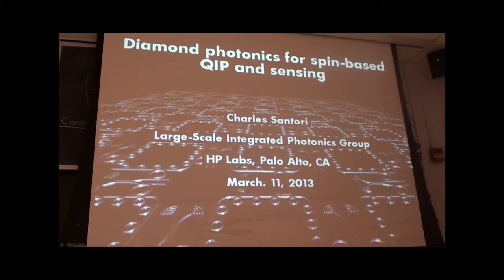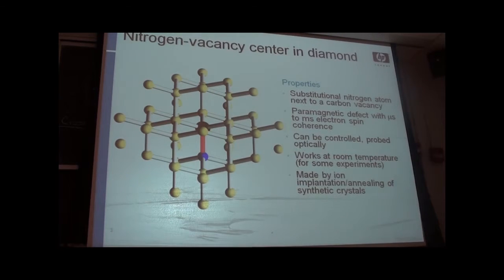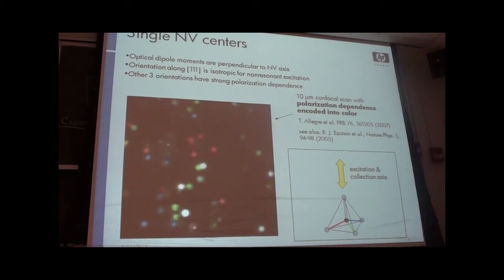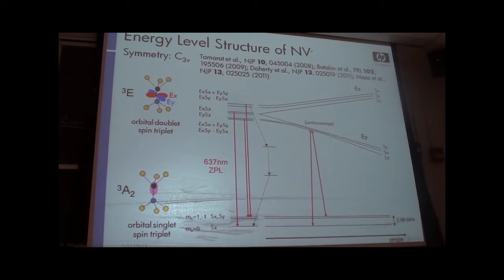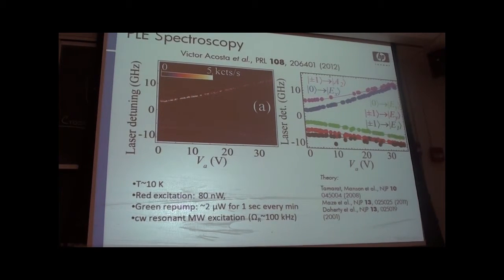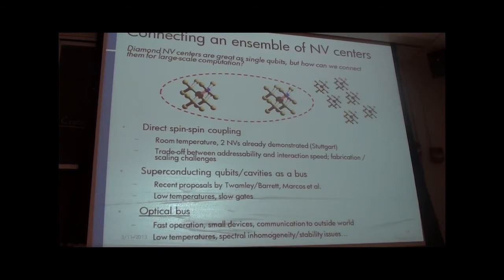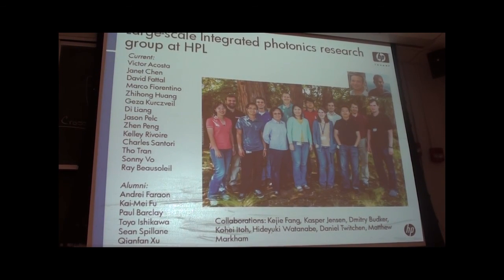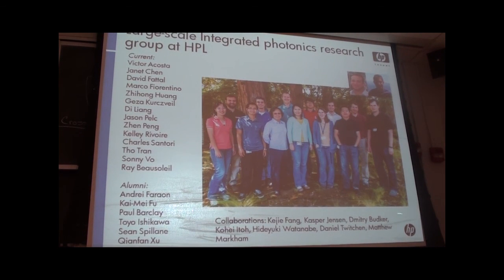JQI Seminar 3/11/13 - Charles Santori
Title: Diamond photonics for spin-based quantum information processing and sensing

Speaker: Charles Santori

Dr. Charles Santori is a research staff member in the Large-Scale Integrated Photonics group at HP Labs. His research topics have included devices for quantum information processing in diamond, as well as devices for classical photonic interconnects and sensing. Prior to joining HP, Dr. Santori completed his graduate studies and post-doctoral research in the Yamamoto group at Stanford University, where he performed quantum-optical experiments involving InAs quantum dots and other atom-like systems in semiconductors.

Institution: Hewlett-Packard Laboratories

Abstract:

With its long-lived electronic spin coherence and optical addressability, the nitrogen-vacancy (NV) center in diamond has attracted much interest as a potential solid-state qubit for quantum information applications. As with many such systems, a difficult challenge with the NV center is how to connect many together, as needed for large-scale computation. One possible route, which our group has pursued at HP Labs for several years, uses photonic networks combined with schemes based on optical interference and measurement to create long-distance entanglement. Two of the many requirements for this approach to succeed are control over the NV center's energy level structure, and the ability to place NV centers into optical structures such as microcavities to enable efficient coupling to an optical channel.
This talk will mainly describe our work on coupling NV centers to optical microcavities and waveguides using various geometries, including structures made entirely from diamond, as well as hybrid structures. We have measured Purcell enhancement of the zero-phonon emission rate by factors estimated to be as high as 70, such that the zero-phonon fraction of the spontaneous emission increases from 3% to 70%. Spectral stability of the optical transitions remains a challenge in these structures. This can hopefully be addressed through a combination of materials improvements and dynamic Stark-shift tuning. Our group has also performed several recent experiments related to diamond-based magnetometry, which will be presented.